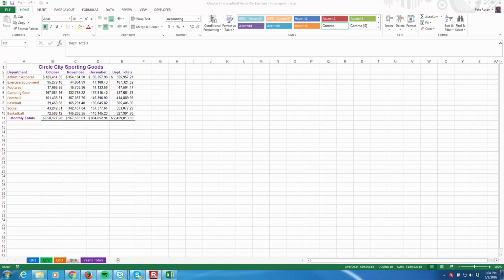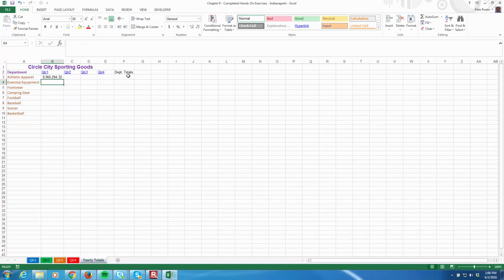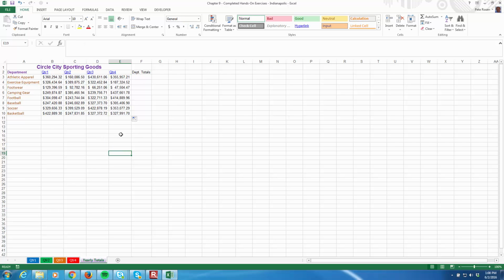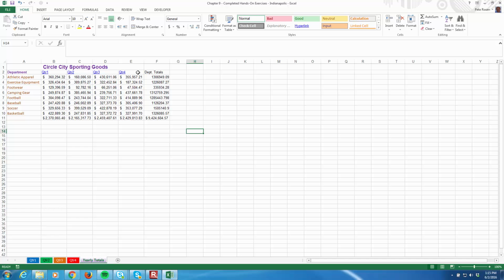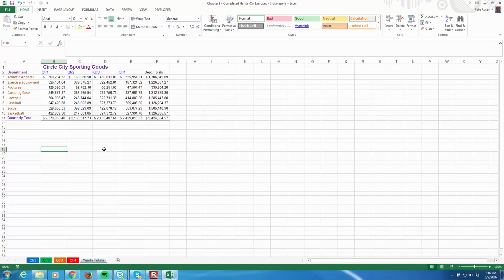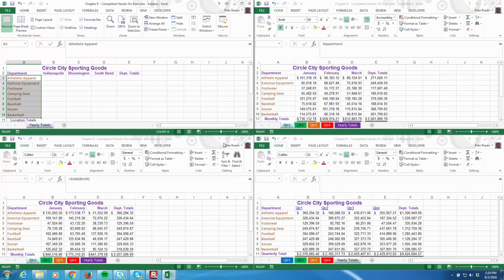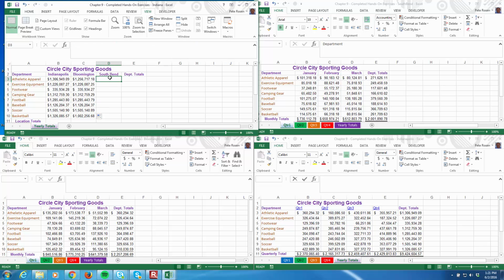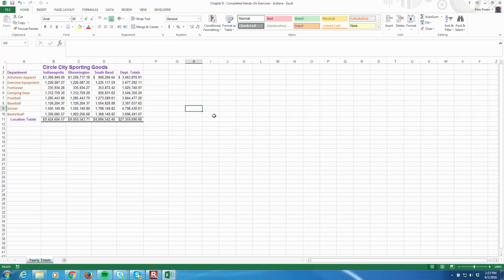SU 16 - CIS 130 - Chapter 9 - Hands On Exercise 2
3-D Formulas and Linked Workbooks - Insert Worksheet References, Insert 3-D Formulas, Link Workbooks, Complete the Linked Workbook